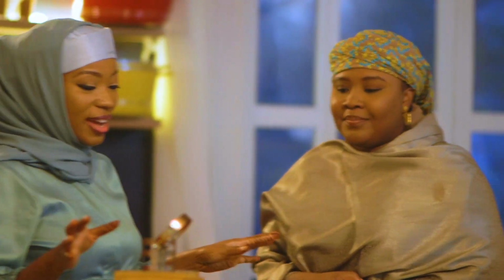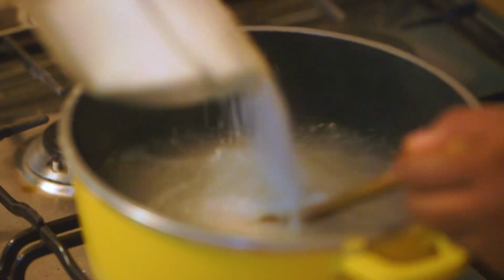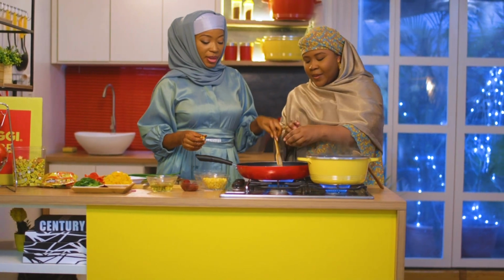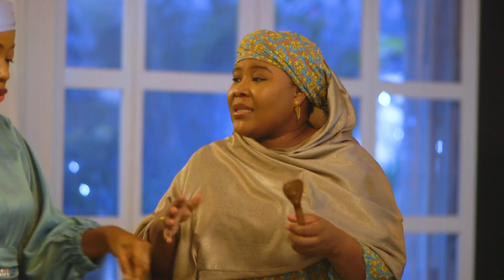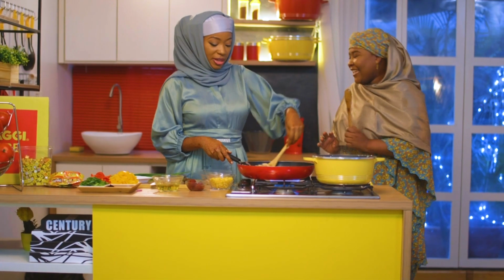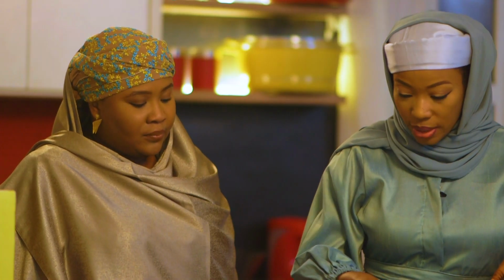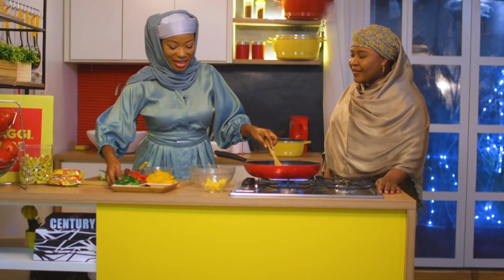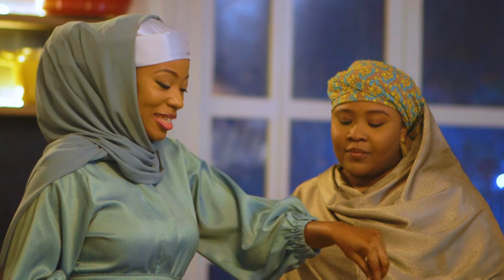Maggi Diaries Season : Episode 22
On Maggi Diaries today, Jamila together with a special guest, Aisha Falke will prepare a mouth watering delicacy of Danmalele with Shredded Chicken Stir Fry.